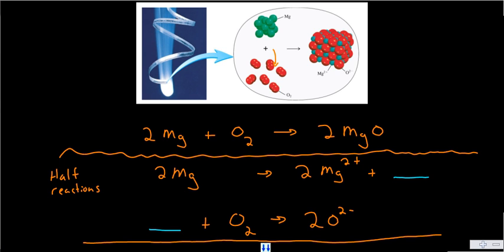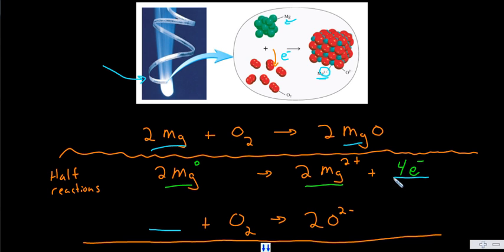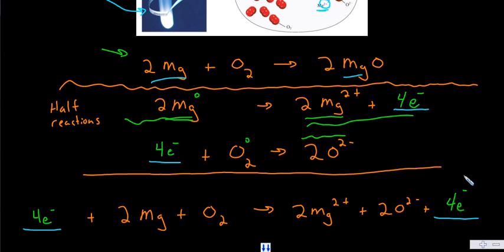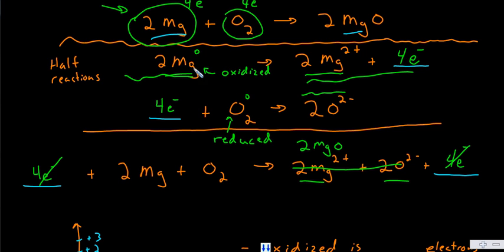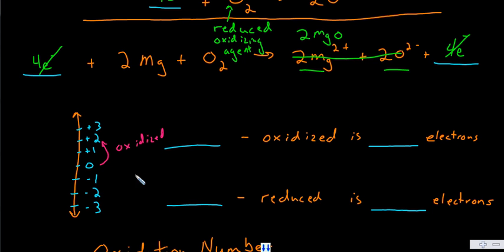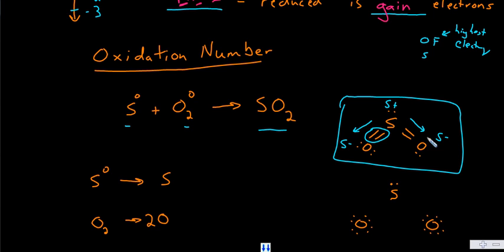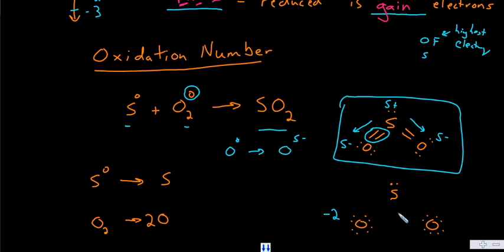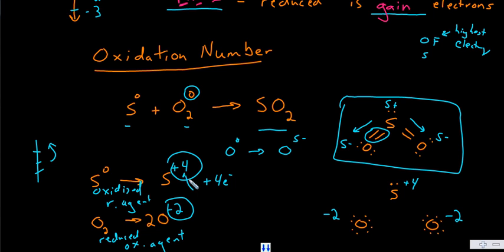Oxidation and Reduction A